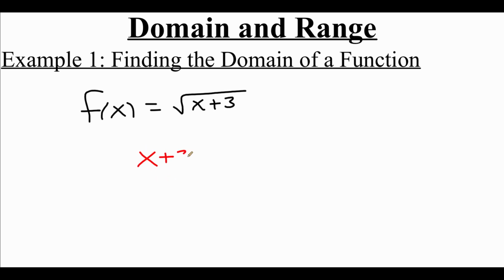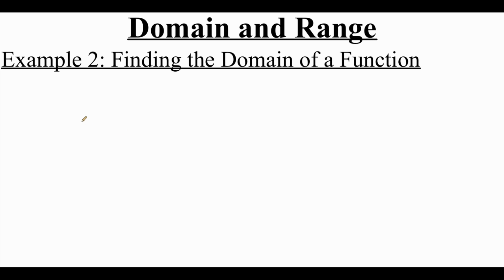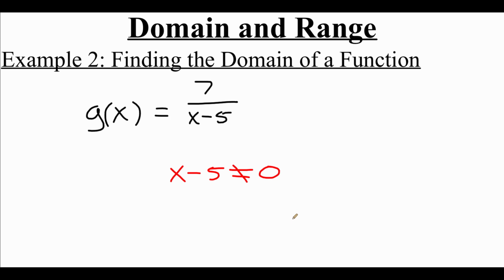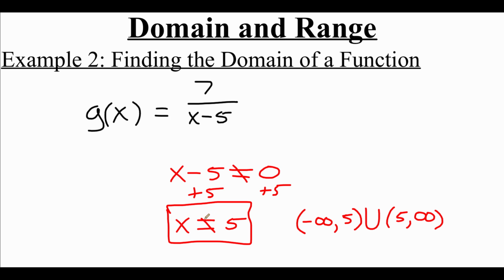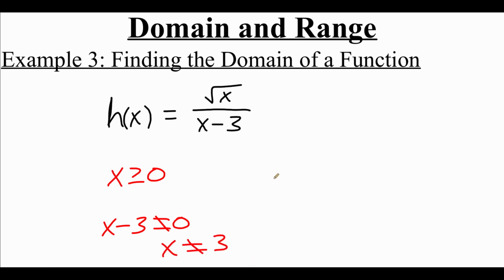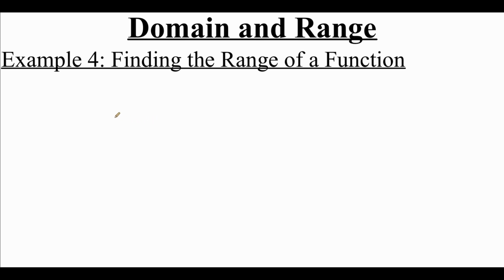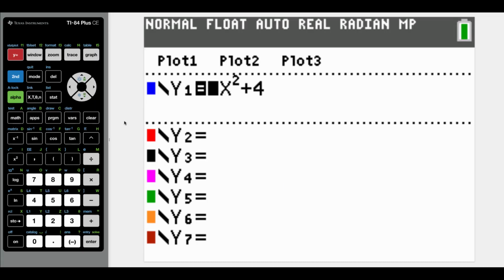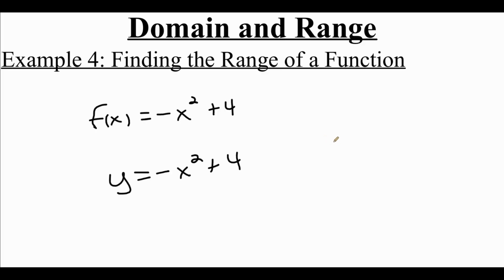1.2.2 Domain and Range